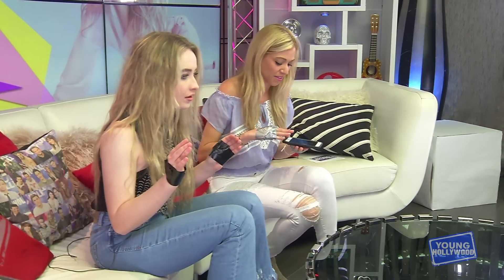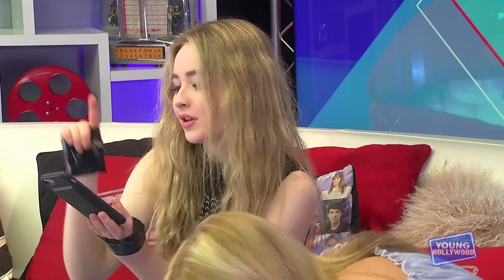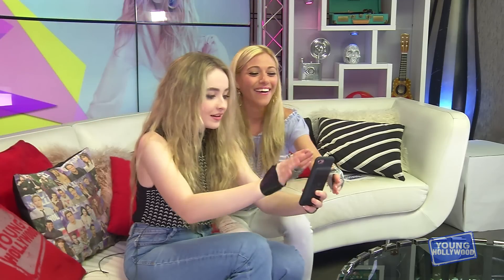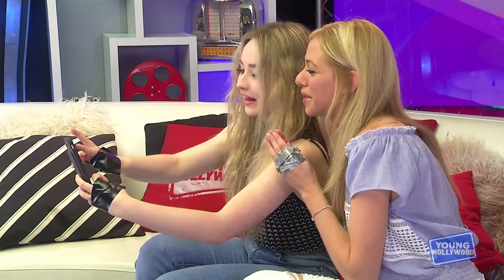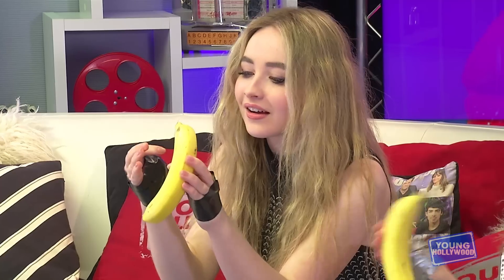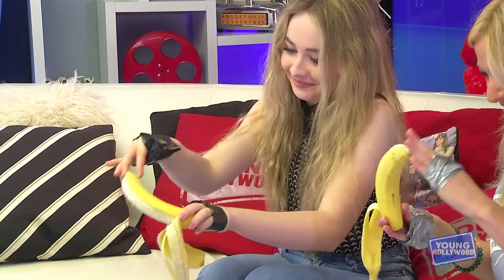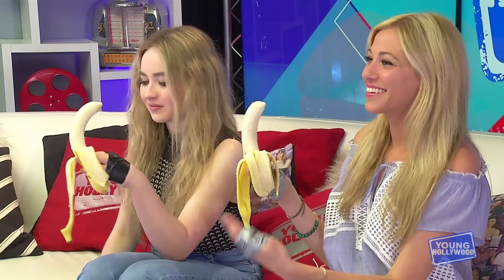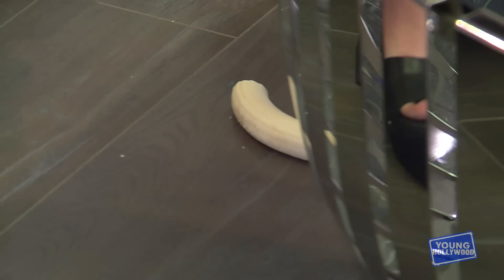No Thumbs Challenge with Sabrina Carpenter!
Singer Sabrina Carpenter is hanging out with us at the YH Studio where she takes on the No Thumbs Challenge with us! See how she does building a cup pyramid, taking a selfie, and peeling a banana! Be sure to also check out our FULL interview with Sabrina on our Younger Hollywood Channel right here!

Apps

2&keywords=young+hollywood

Social

Channels